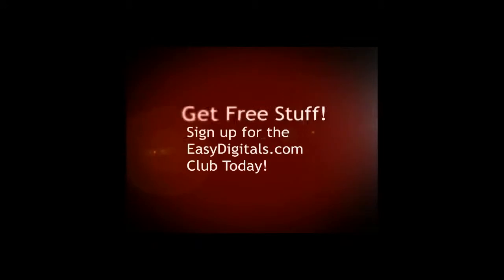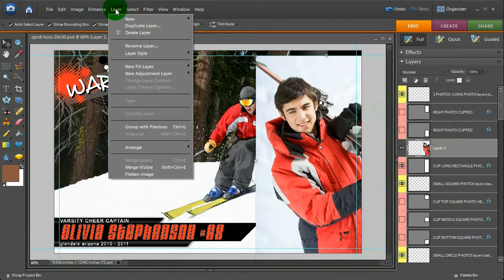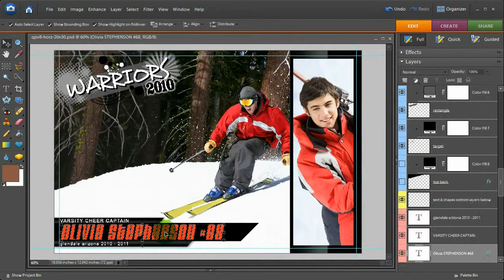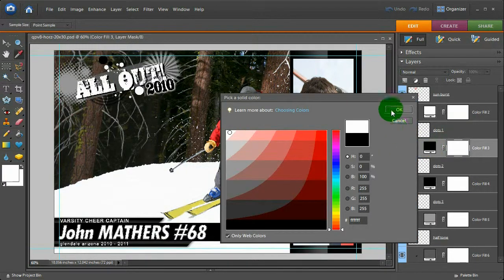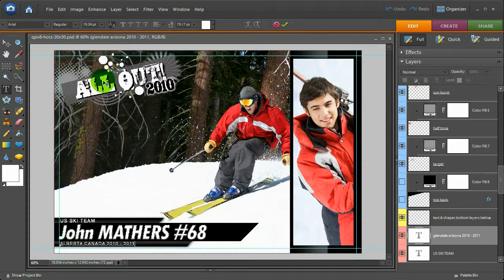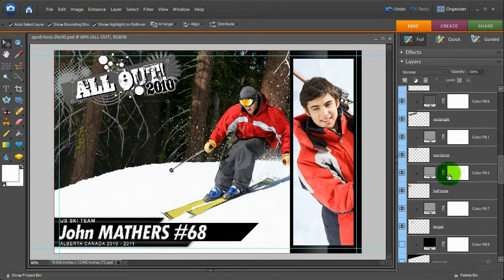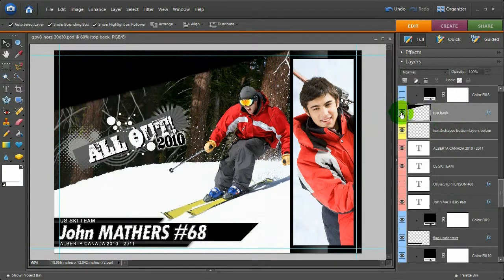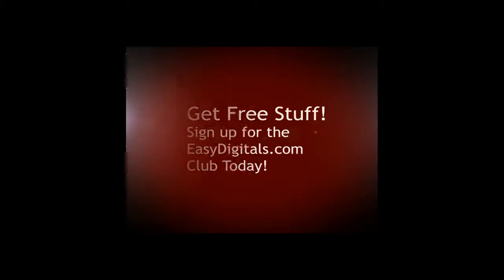Quick Poster Vol 8 Photoshop Elements Tutorial Part 2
How to add photos to Quick Poster Vol 8 and customize the colors and text.